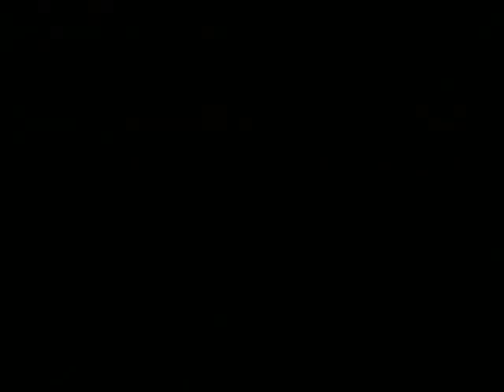Lightning and Radar